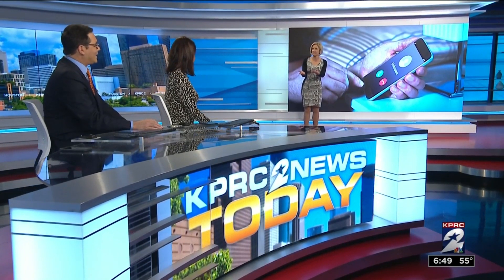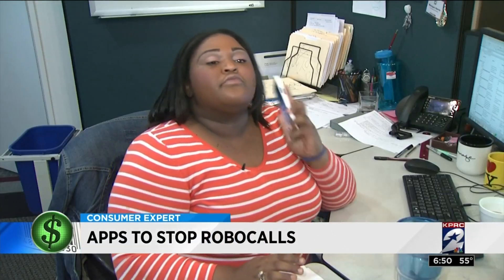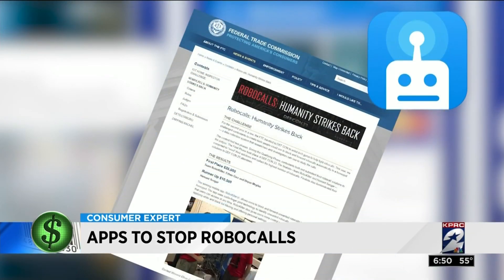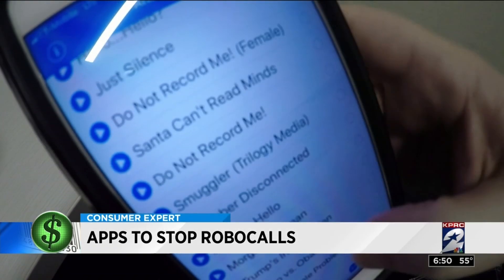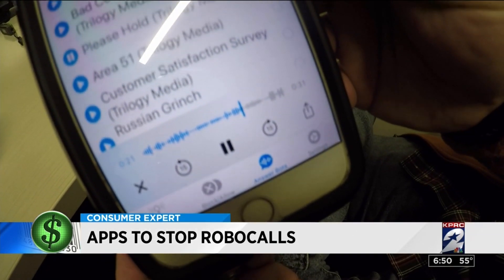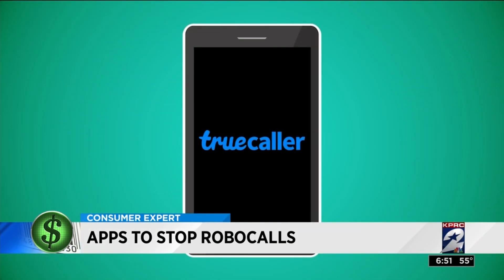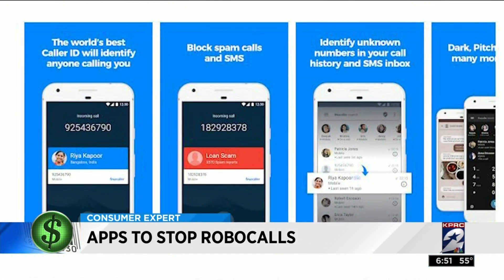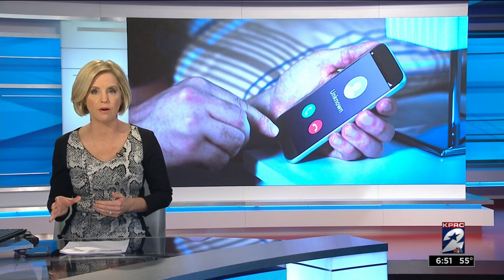The best apps to block robocalls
Here are some of the best apps to help keep robocalls away from your phone.